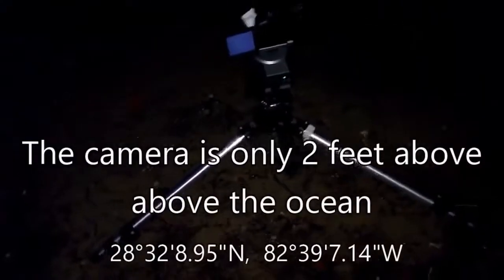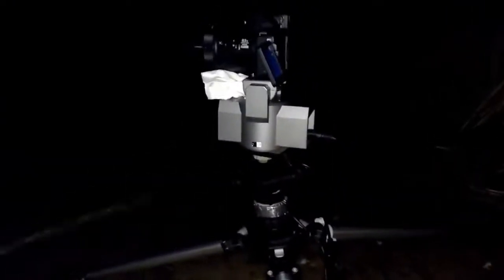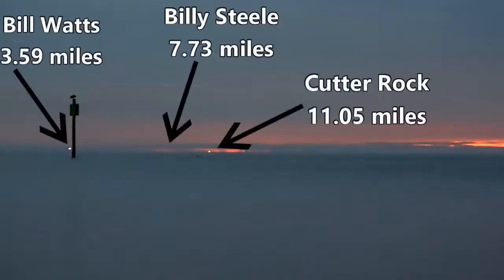Flat Earth Test Proves We've Been Lied to BIG Time! by Taboo Conspiracy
Height of Camera:  2 feet (P900), 4 inches (cell phone):   28°32'8.95"N,  82°39'7.14"W
Bill Watts Tripod:  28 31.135, -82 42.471; Distance = 3.59 miles
Billy Steele South Rack:  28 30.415, -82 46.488; Distance = 7.73 miles
We are in the last stages of the preparation to so globalize the world that the Masonic New Age Christ (Antichrist) can appear to receive all the political and economic power of the world's rulers. This is the Illuminati plan and Biblical prophecy (Revelation 17:12-17).
In the words of Peter Lemesurier, author of The Armageddon Script:
"Their script is now written, subject only to last-minute editing and stage-directions.  The stage itself, albeit in darkness, is almost ready.  Down in the pit, the subterranean orchestra is already tuning up.  The last-minute, walk-on parts are even now being filled.  Most of the main actors, one suspects have already taken up their roles.  Soon it will be time for them to come on stage, ready for the curtain to rise.  The time for action will have come."
Ladies and Gentlemen, please take your seats and welcome on stage the players of this Grand Play